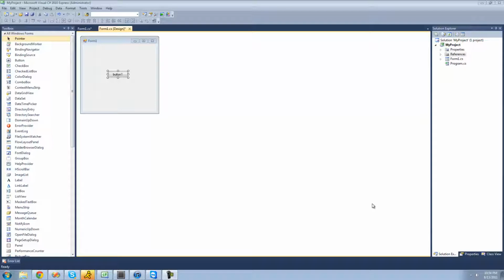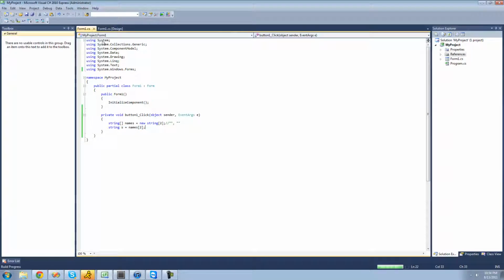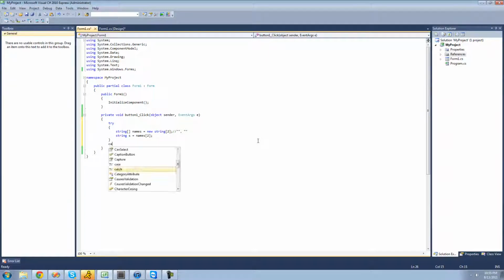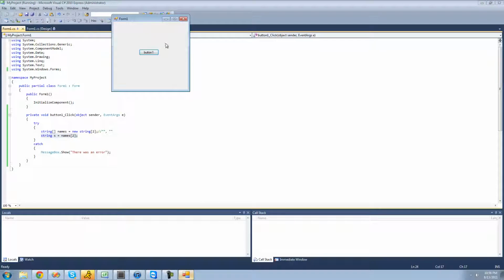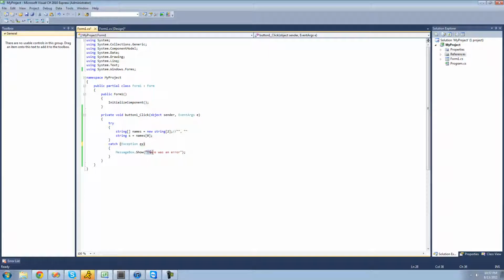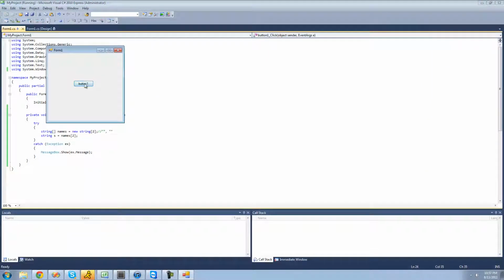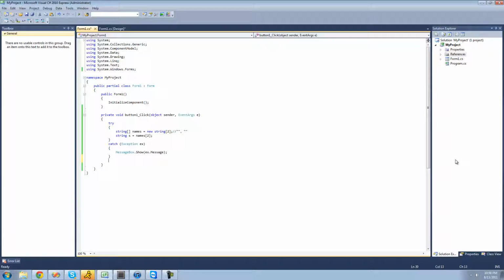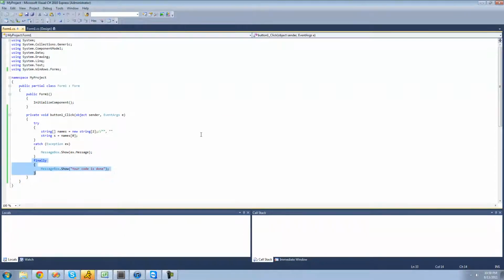#15 Try, Catch and Finally in C#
Try, Catch and Finally in C#